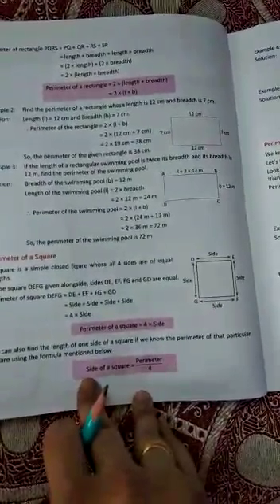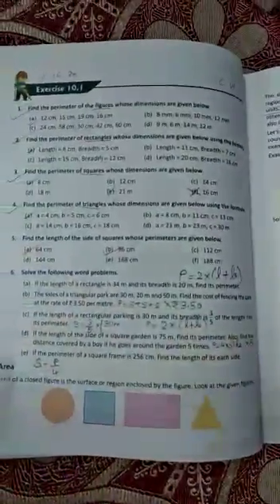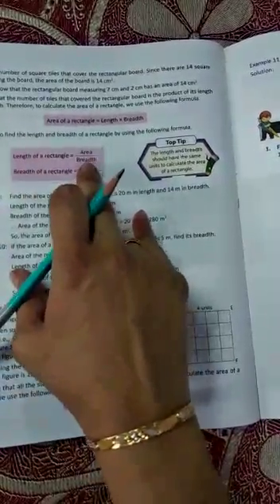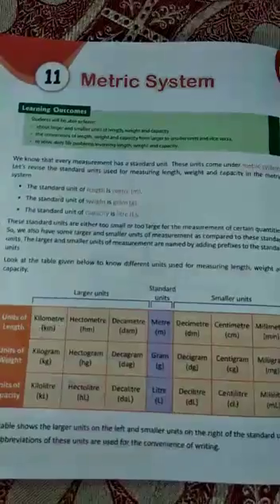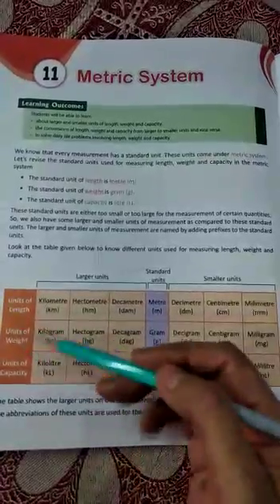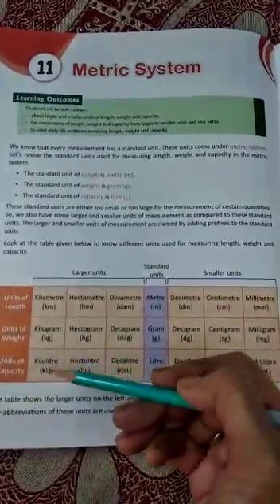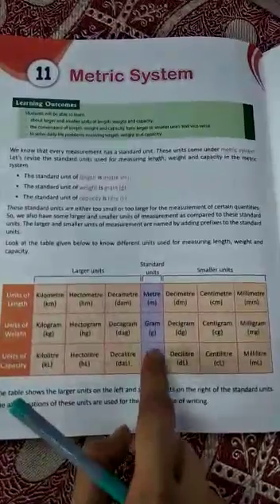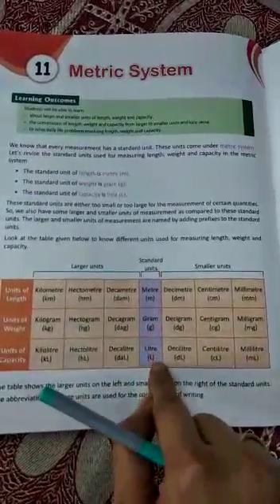Class-5 MathsTopic- Revision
Class-5 Maths
Topic- Revision